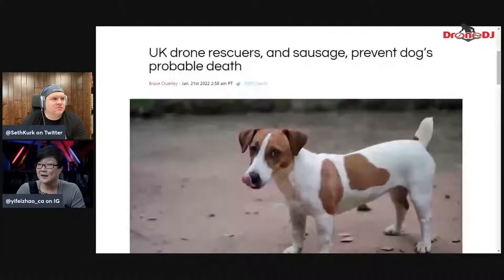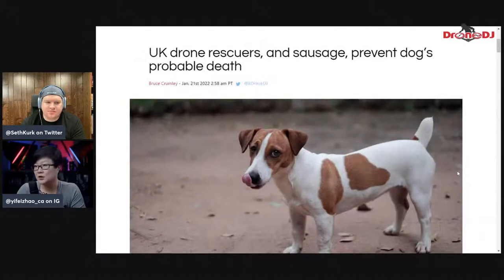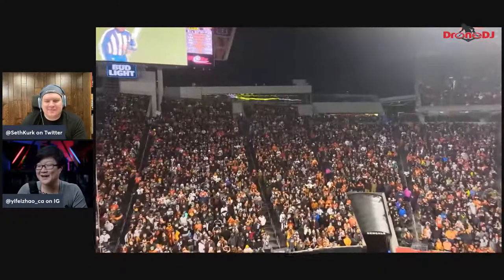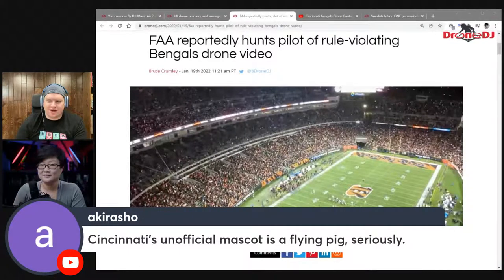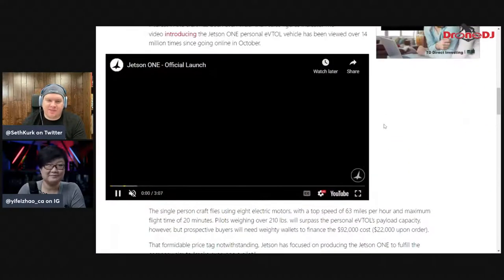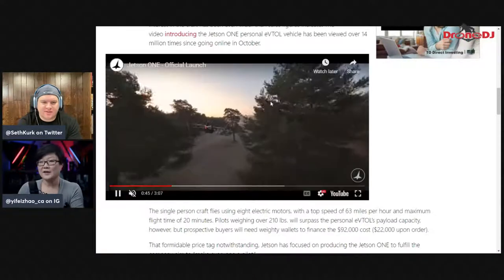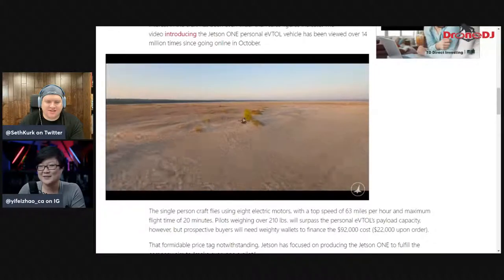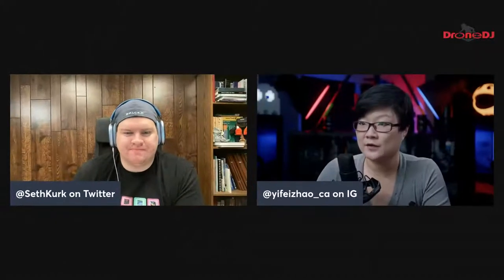DJI Air 2S Updates, Dog Rescued by a Drone, And more drone news this week!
Join us for another week of drone news from DroneDJ!

Timestamps
00:00 Introduction
04:18 DroneDeploy now supports DJI Mavic Air 2
06:59 UK Drone Rescues a Dog
09:32 FAA Hunts the Pilot for Flying at Bengals NFL Game
16:10 Jetson Personal Drone sold out